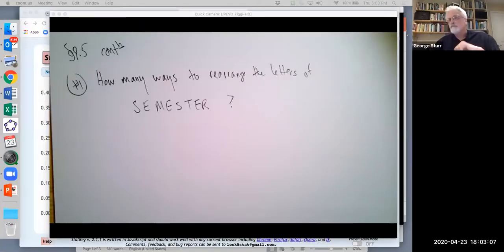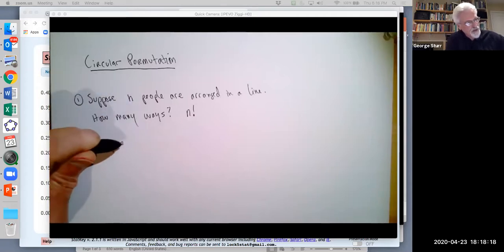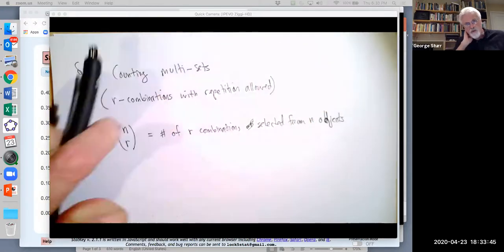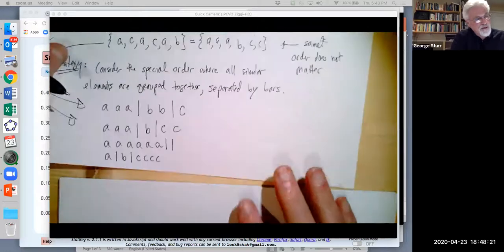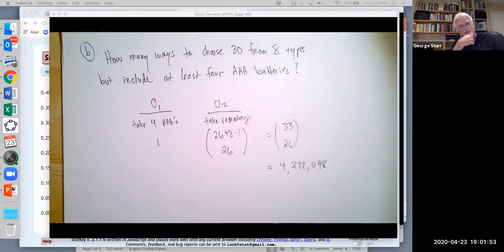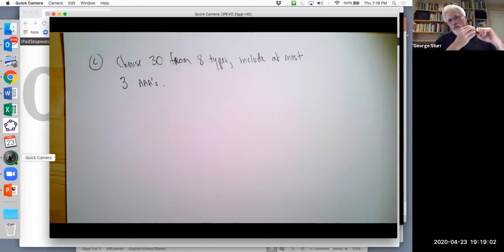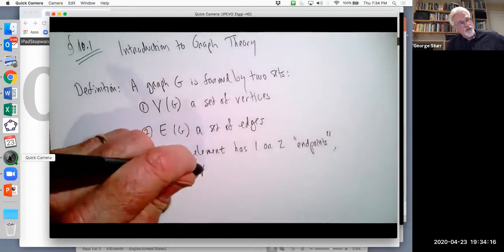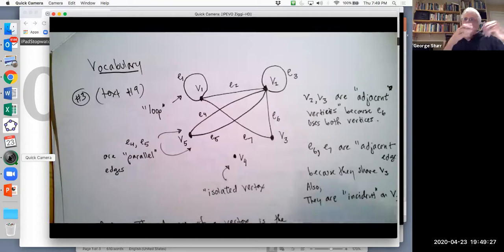Thurs 4/23 Counting Multisets (9.6) Intro to Graphs (10.1)